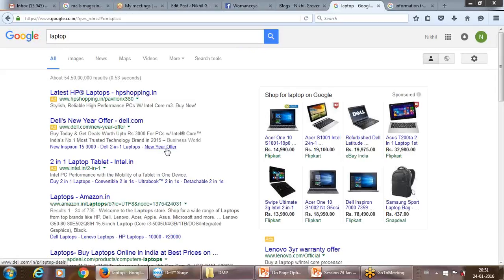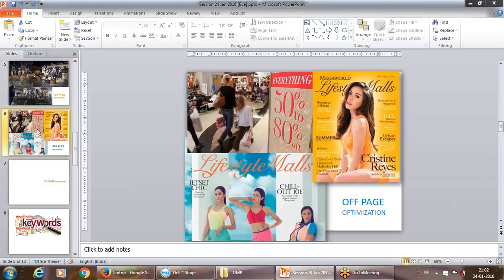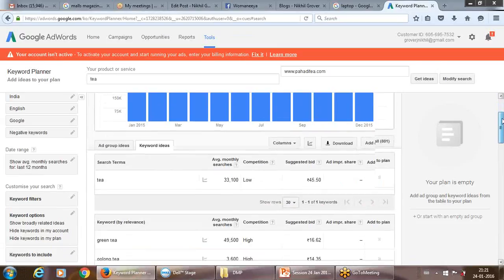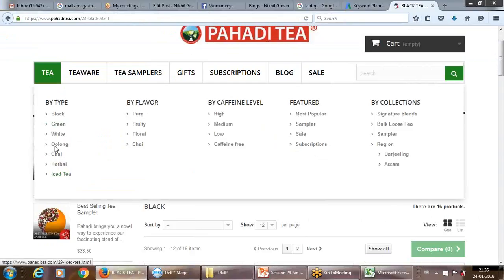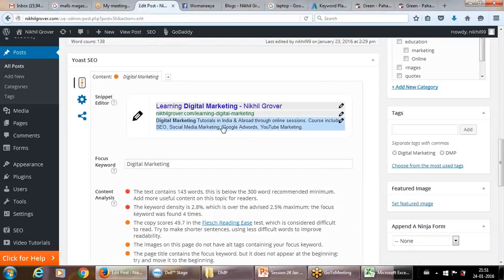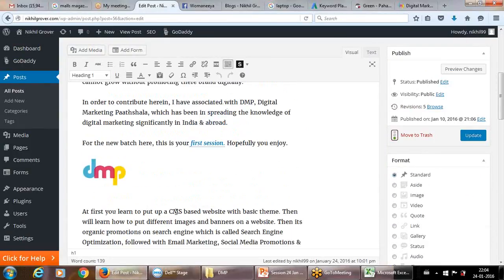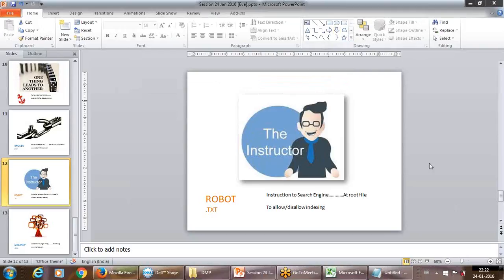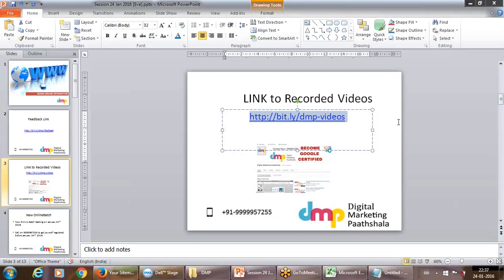January 24th 2016 - Search Engine